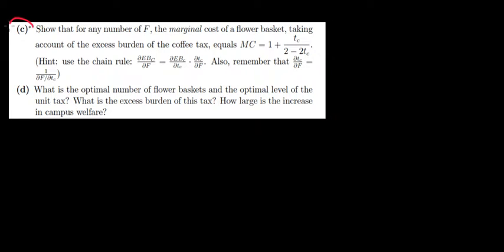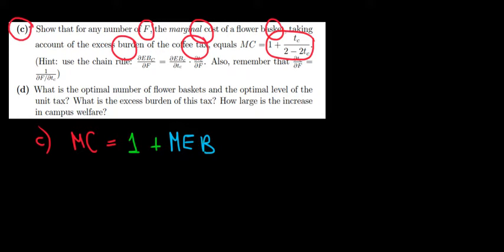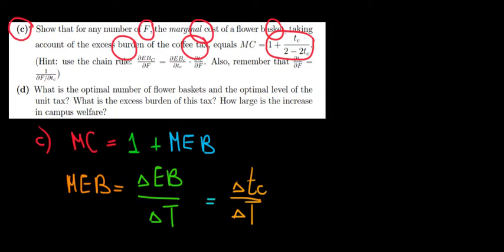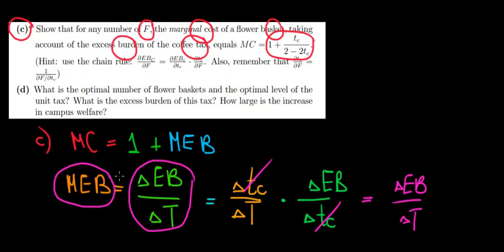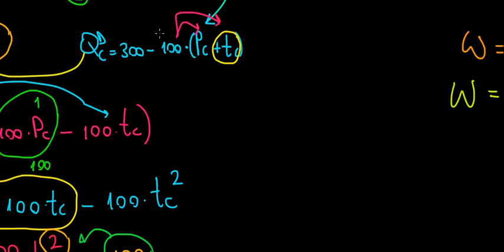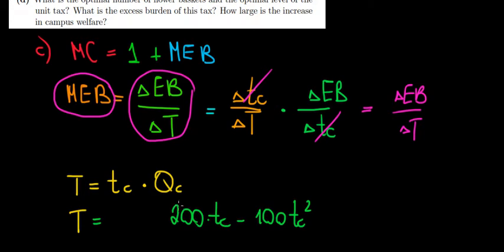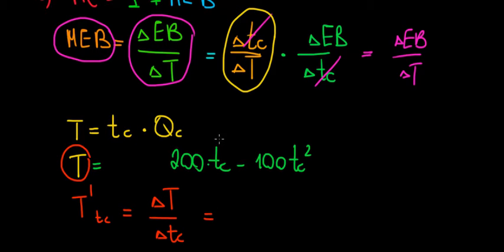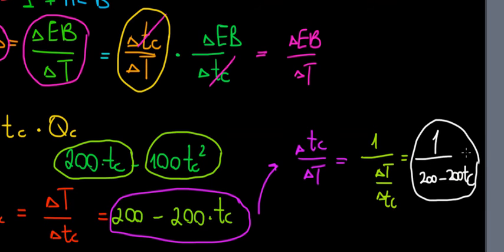EUR I Applied Microeconomics I T11 Q3c I Marginal Excess Burden I 1